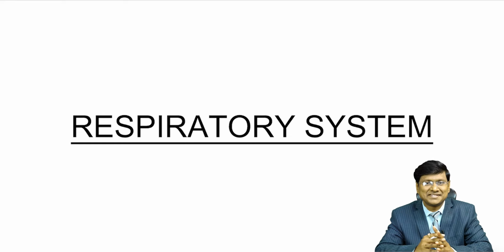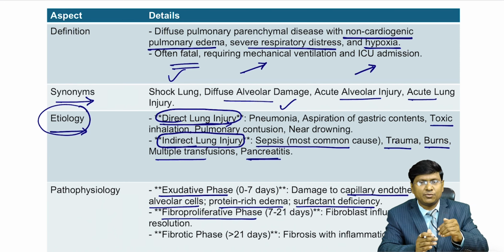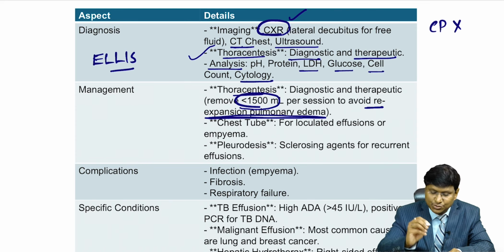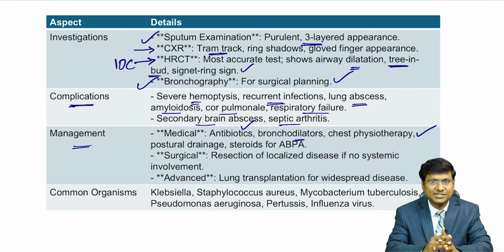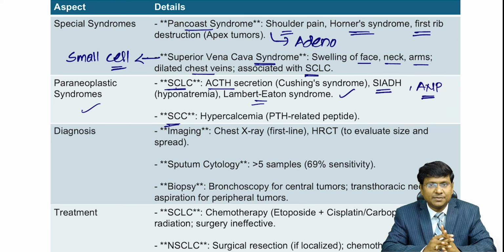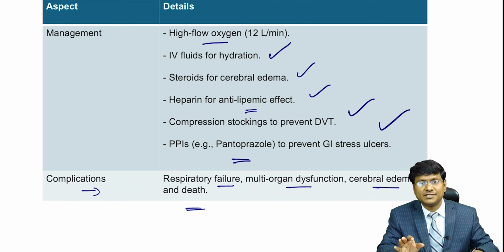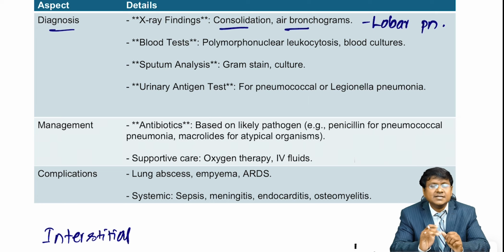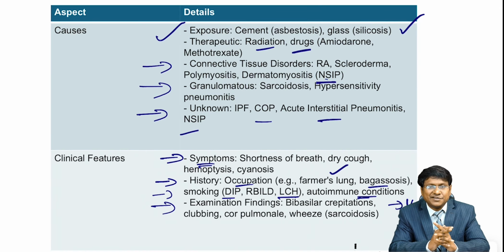Respiratory System Revision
**Rapid Revision of Respiratory System | NEET PG | INICET | USMLE Prep**
Ace your medical exams with this **Rapid Revision of the Respiratory System**! In this high-yield session, we’ll cover key topics including lung anatomy, physiology, obstructive vs restrictive lung diseases, respiratory failure, ABG interpretation, pneumonia, TB, lung cancers, and more – all in a concise and exam-oriented manner.

✅ Perfect for:
- NEET PG
- INICET
- FMGE

📚 What’s Included:
- High-yield facts
- Mnemonics and tips
- Clinical case-based questions
- Important images and pathology
- Last-minute revision hacks